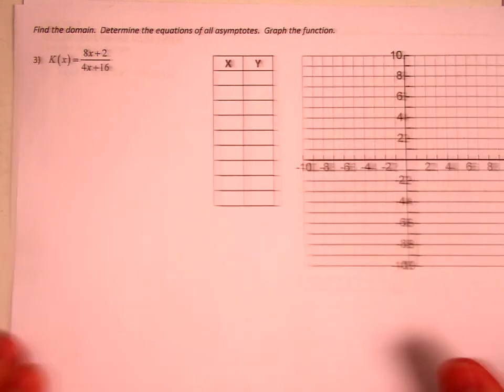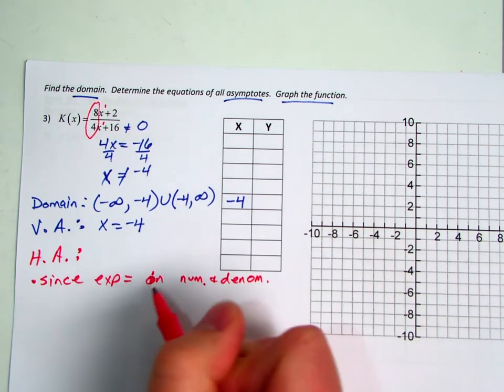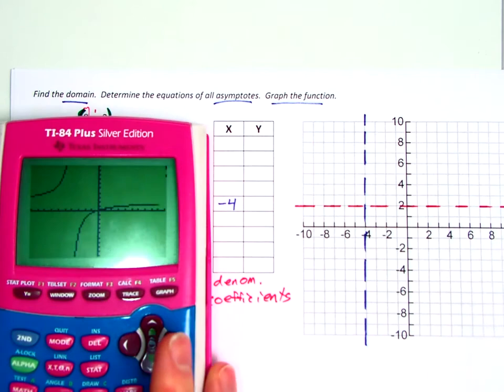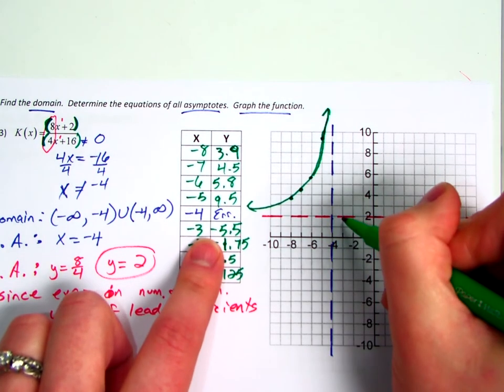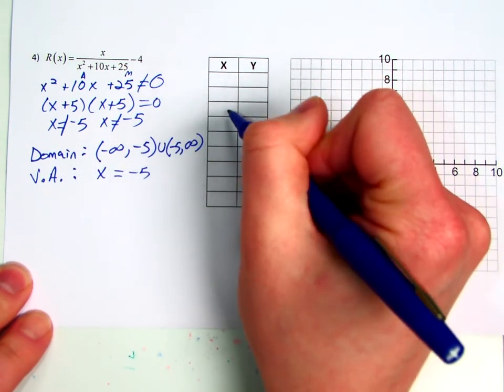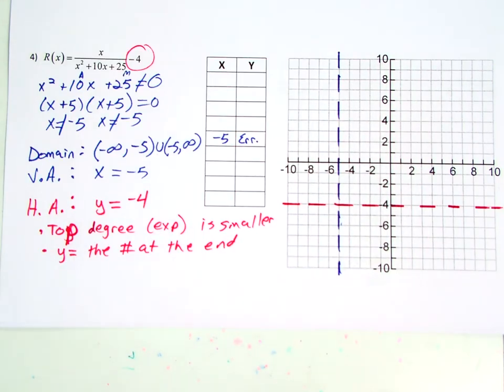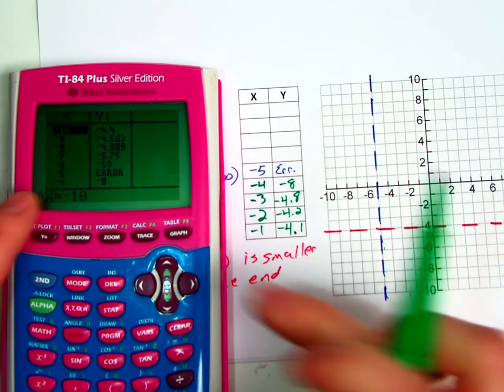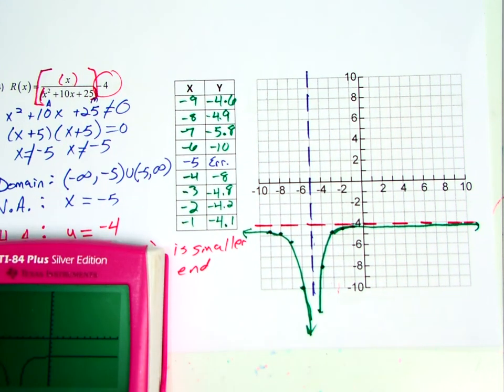Test Review Graphing video 2